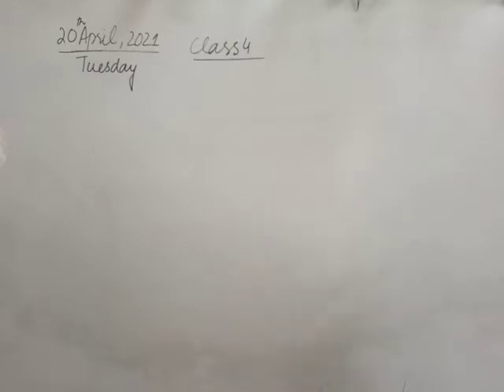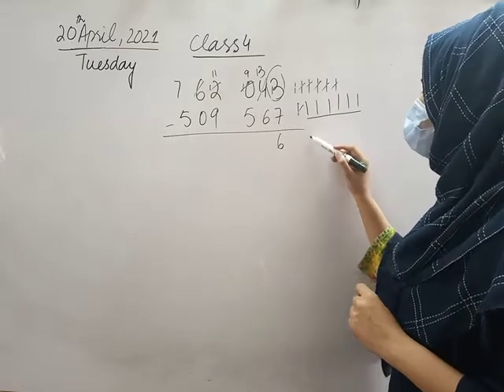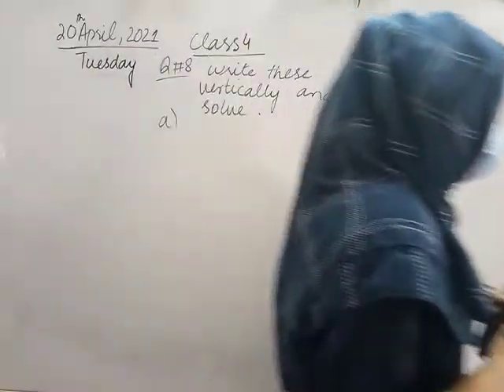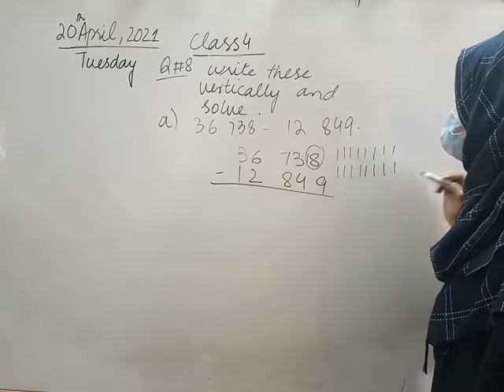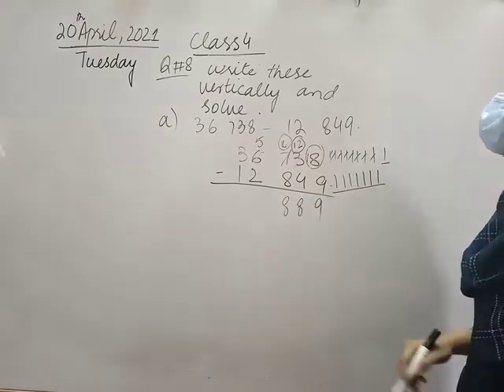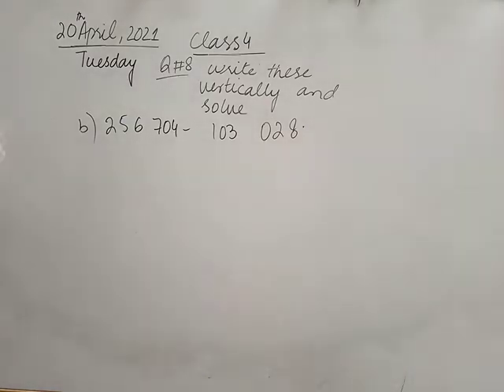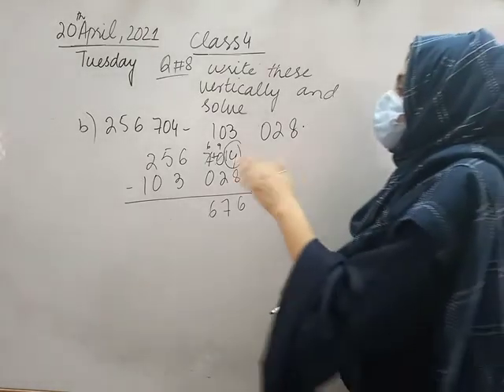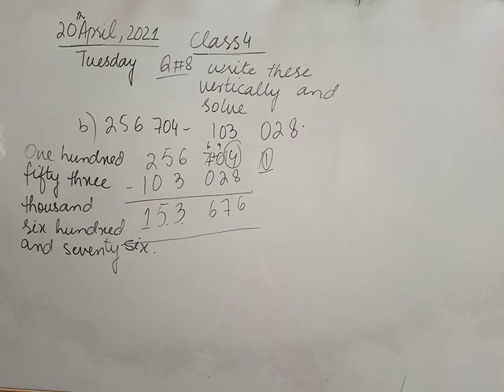Class 4, 20th April, Tuesday